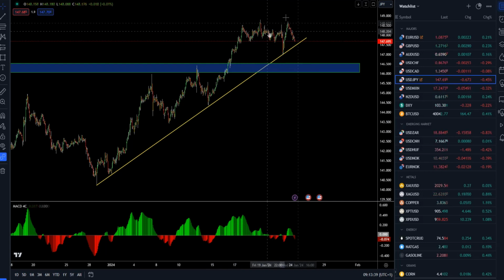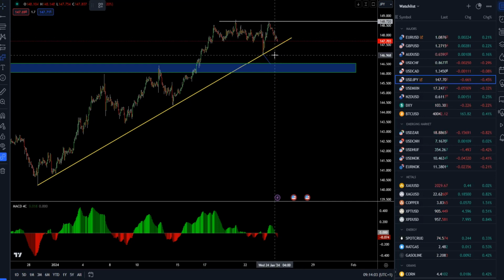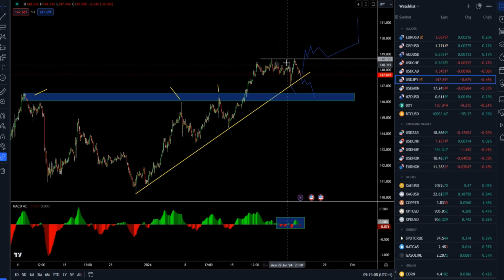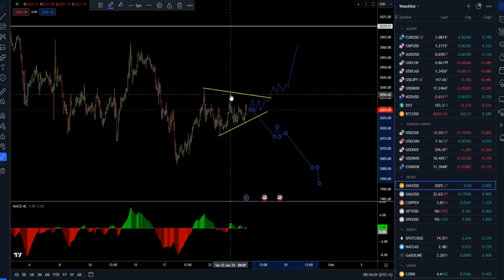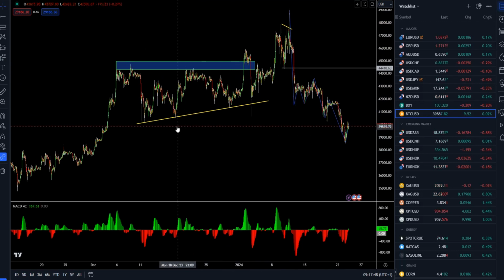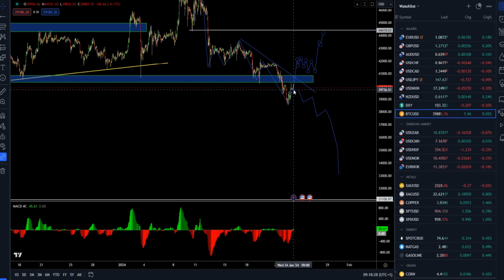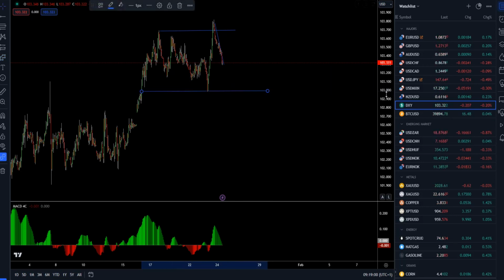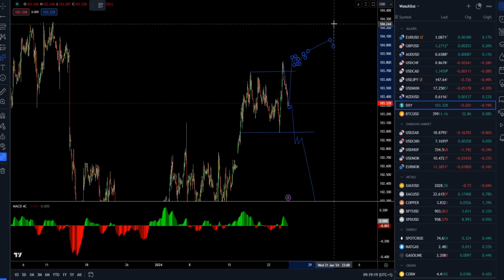Forex forecast 01/24/2024 on USD/JPY, GOLD, Crude Oil, Bitcoin and USDX from Petar Jacimovic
00:00 Announcement of today’s analisys – USD/JPY, GOLD, Crude Oil, Bitcoin and USDX
00:18 USD/JPY
01:57 GOLD
02:49 Crude Oil
03:39 Bitcoin
05:17 USDX